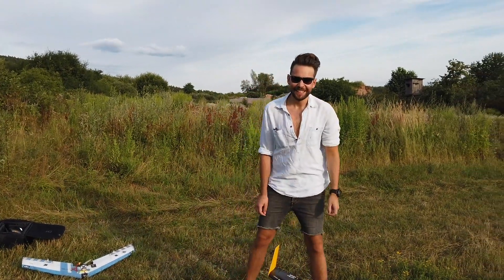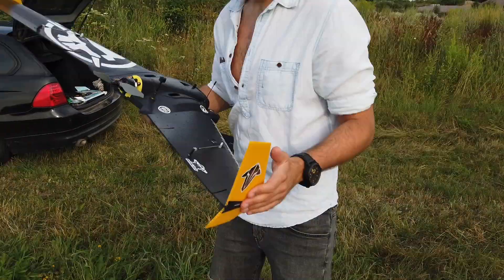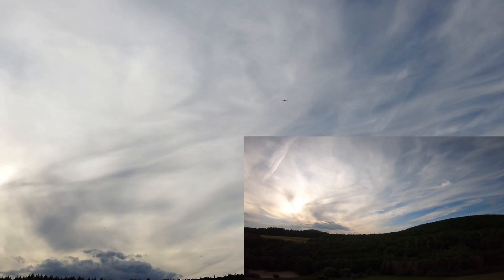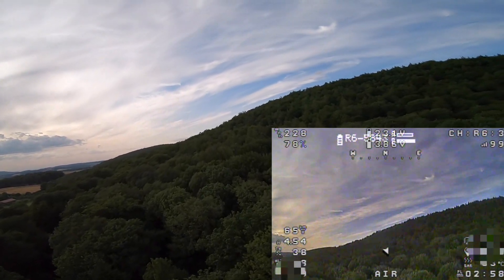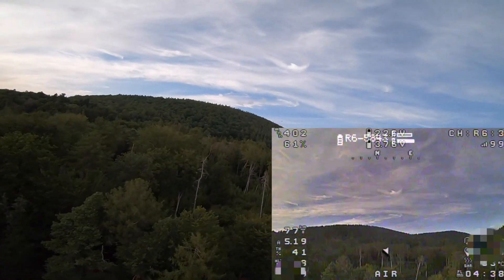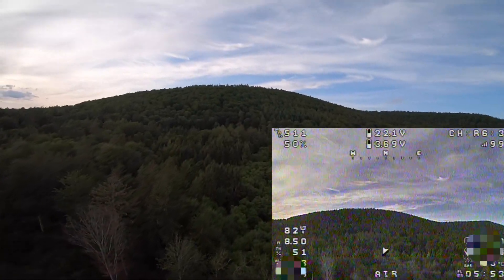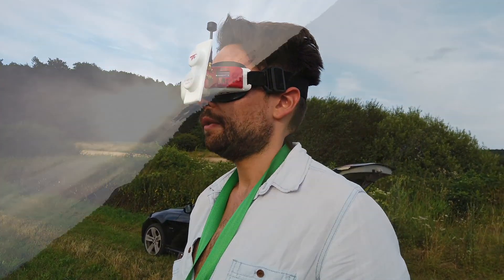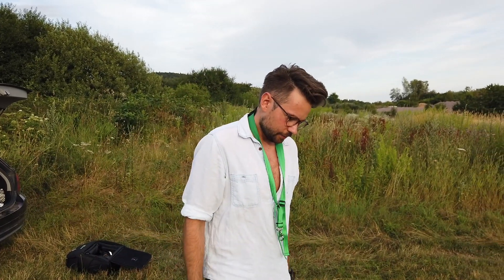TBS | c(AR)pirinha | 6S AR-Wing | Caipirinha | Team BlackSheep | Hypersmooth FPV Wing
Bei Fragen zu den 3D Druckteilen und/oder Aufklebern schreibt mir einfach in Facebook!

Hello my Copterfriends!

Today I want to show you my new rebuilt AR-Wing on 6S. The c(AR)pirinha FPV Wing with many parts of the Caipirinha. In this video I explain everything about the wing and how you can build it. You can find all the files on thingiverse under JB-Copter. I also will show you a wing footage with the Gopro Hero 7. Have fun with it.

👇🏼More Information about my Setup👇🏼

     ✅ ZCON, Zephyr, Drak, Hardcore, Spec

► Lipos

► Charging Equipment

✅ ISDT Q8 Charger
✅ ISDT Discharcher
✅ ISDT Balancer Board
✅ ISDT C4
✅ ISDT Power Supply

✅ AR Wing
✅ FuriousFPV F-35 FC
✅ Rapidfire FPV Receiver Diversity Modul
✅ Hobbywing Skywalker ESC 80A
✅ Foxeer Falkor 2
✅ Matek F405 Wing
✅ Matek F722-Wing
✅ Matek F411-swe
✅ Matek GPS
✅ Lumenier Axii Antenne
✅ Fatshark HDO2
✅ Brotherhobby Avenger
✅ Mamba Stack

► Things for your Workshop!

✅ Anycubic 4max Pro
✅ Anycubic I3 Mega
✅ Ender 3 Pro
✅ Soldering Station

► My Cams

✅ DJI Osmo
✅ Action Cam

╠╗║╚╝║║╠╗║╚╣║║║║║═╣  (support me about this Link!)
                 ⌘JB-Copter⌘
╔ ╡SOCIAL Media╞
║ ►Support our RacingTeam: Team Wngflp!